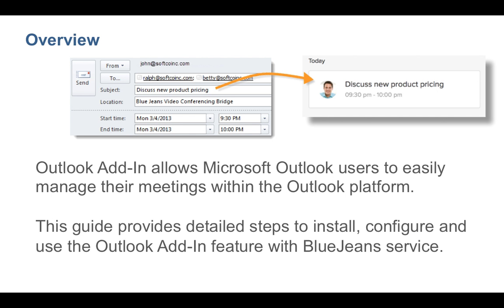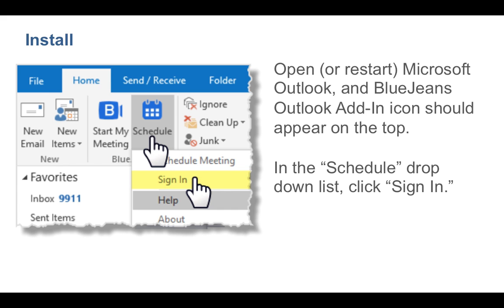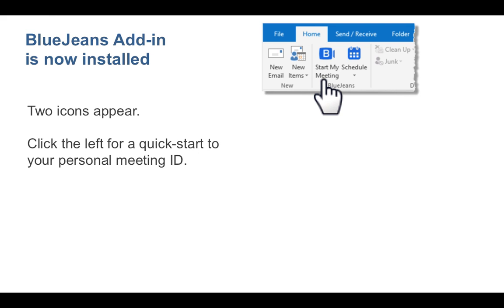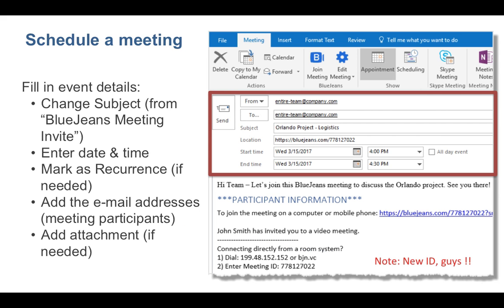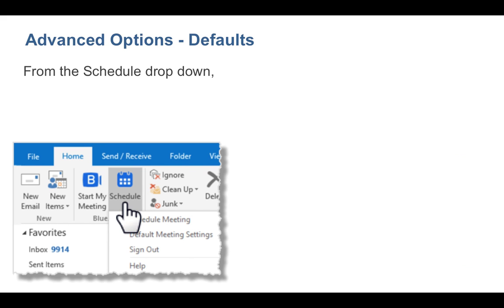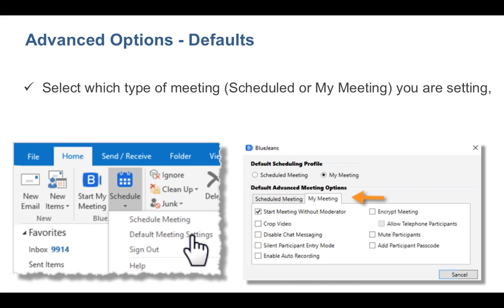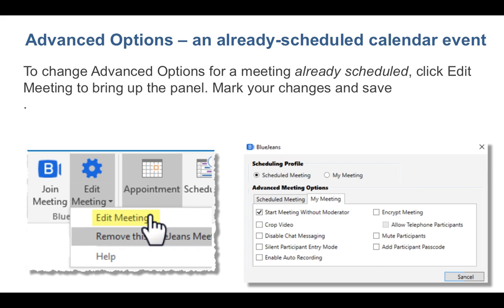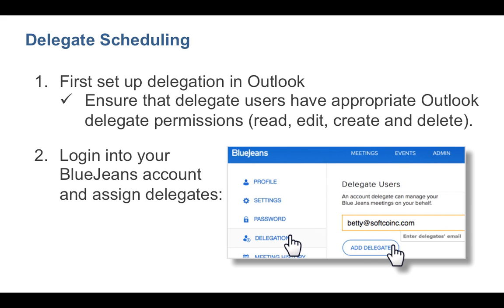Scheduling From Outlook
Scheduling an onVideo meeting from Outlook and setting up delegates.